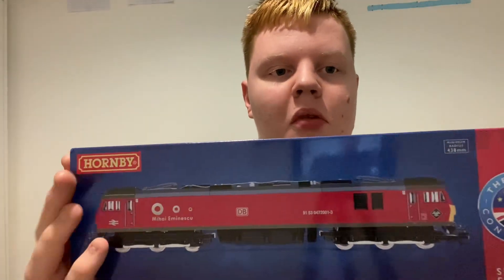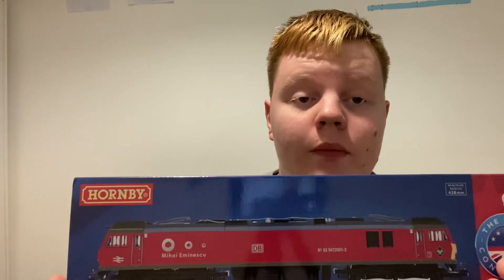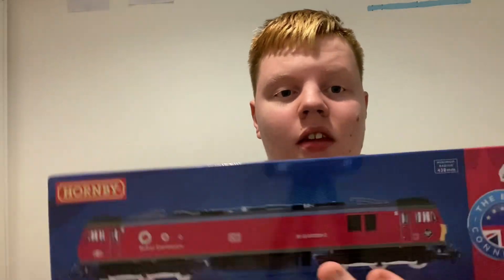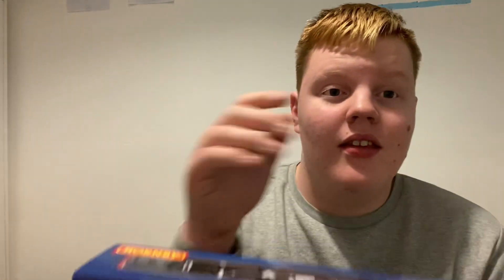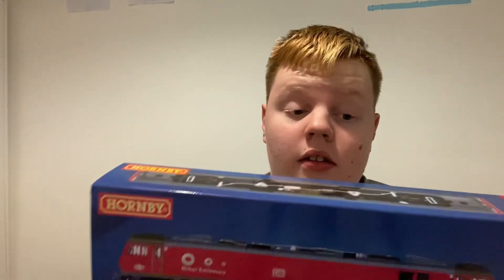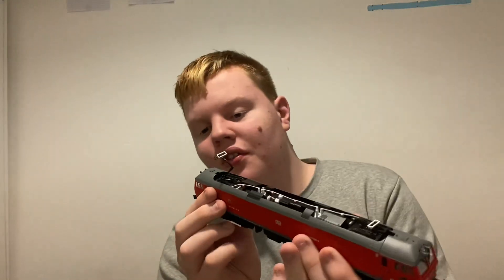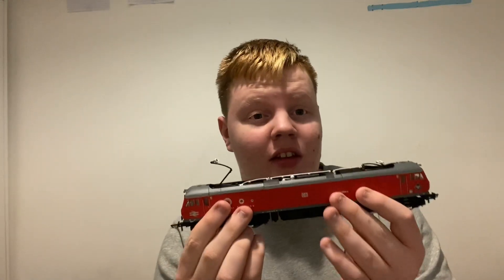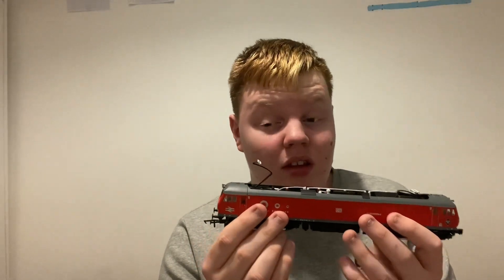29 December 2022